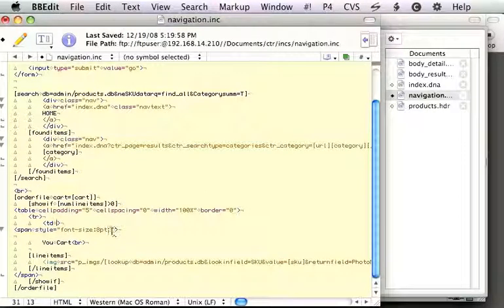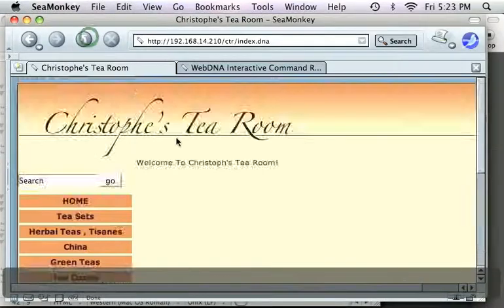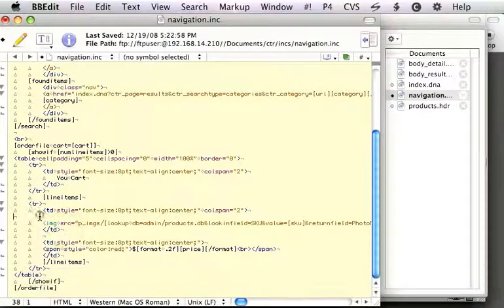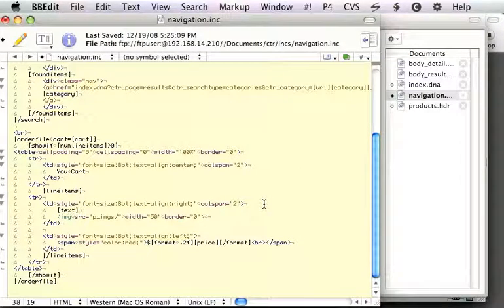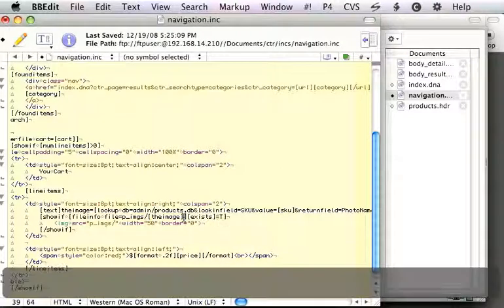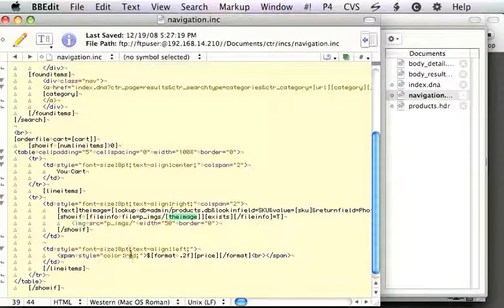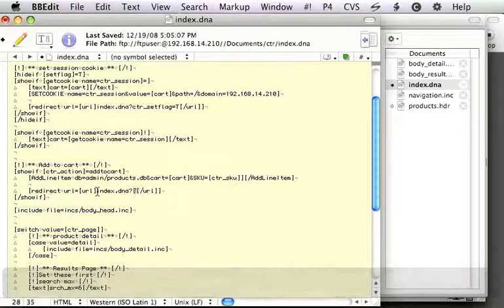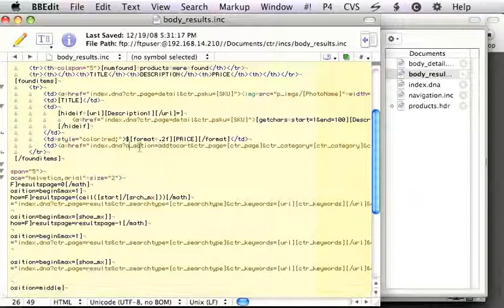WebDNA Programming - Section 4 - Part 7 of 15